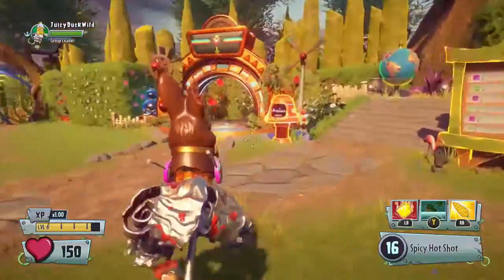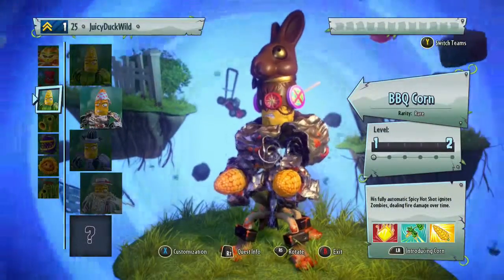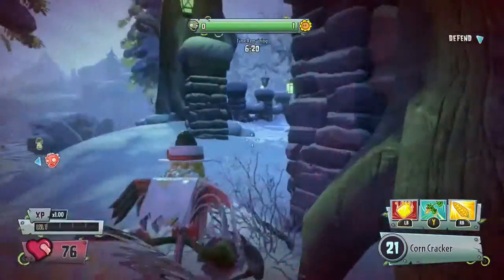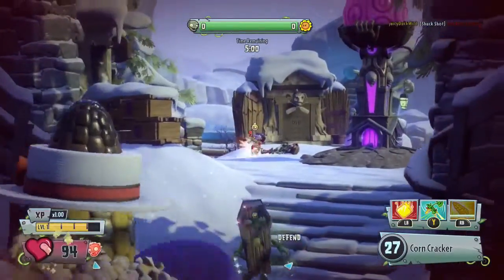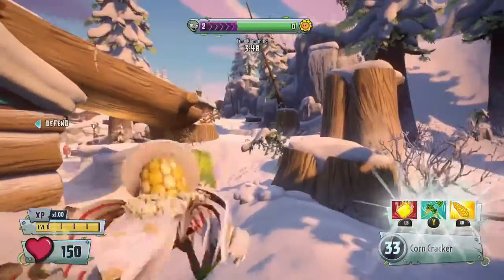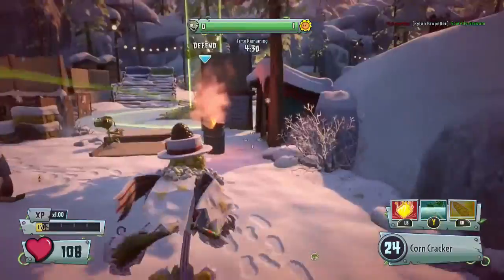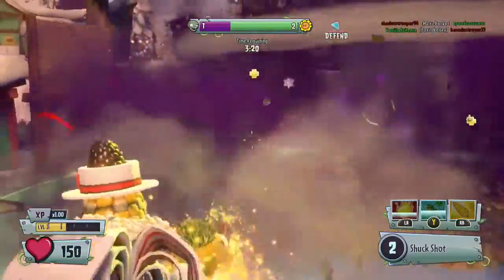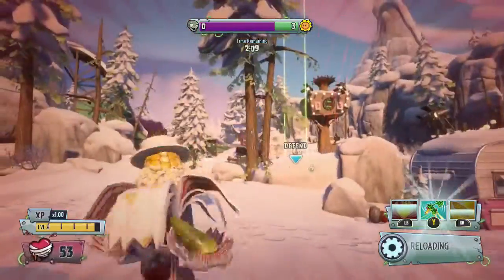POPS CORN! (3 Round Burst Sniper!) Plants vs Zombies: Garden Warfare 2 Multiplayer l JuicyDuckWild l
Watch me use Pops Corn to snipe with his 3 round burst, and show enemies triple the pain!

l JuicyDuckWild l